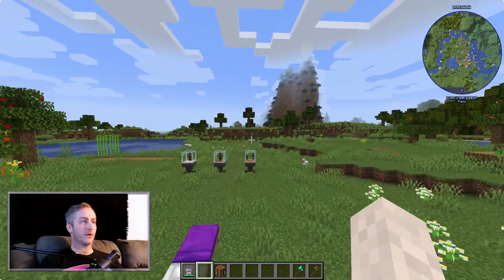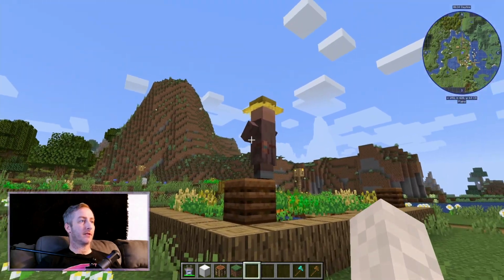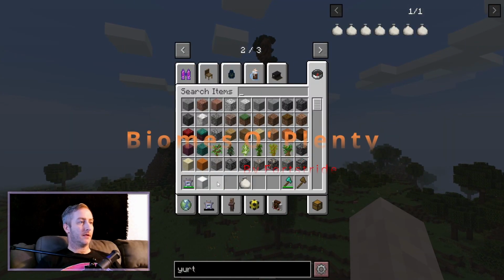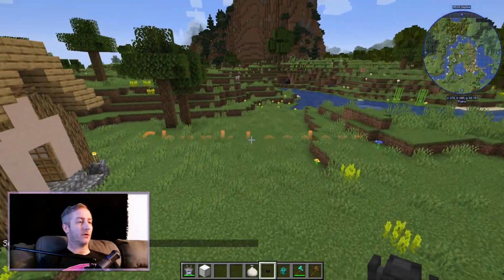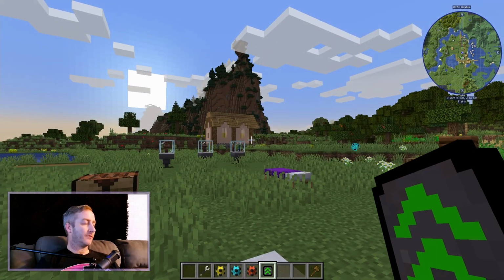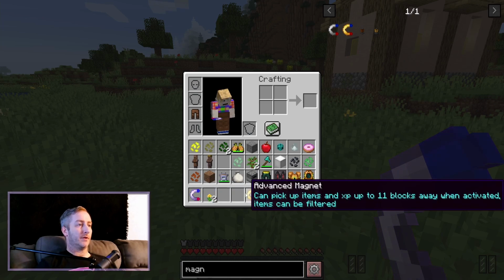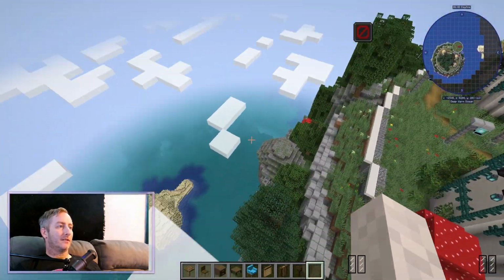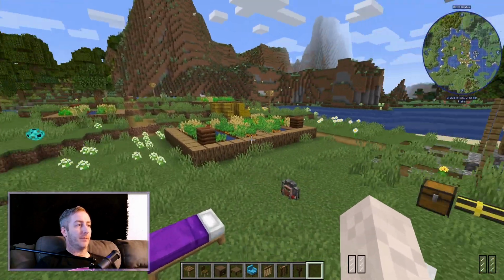Forge 1.17.1 is FINALLY here!!! Top 20 Forge mods for 1.17.1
Today we're talking about Forge mods for 1.17.1!  Forge has finally updated to support 1.17 Minecraft!  We have here the 20 best/most popular mods for Forge 1.17!

Description Keywords: